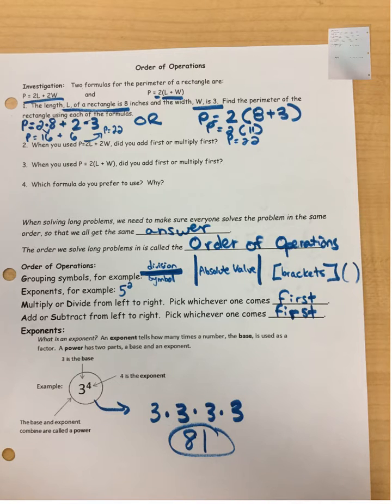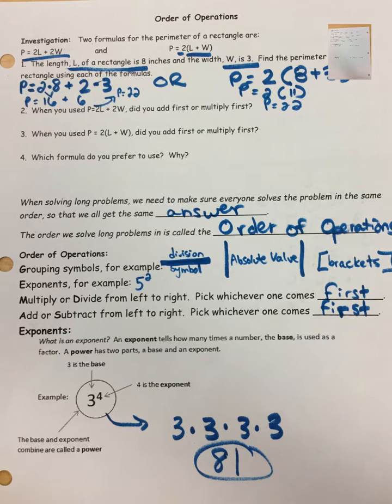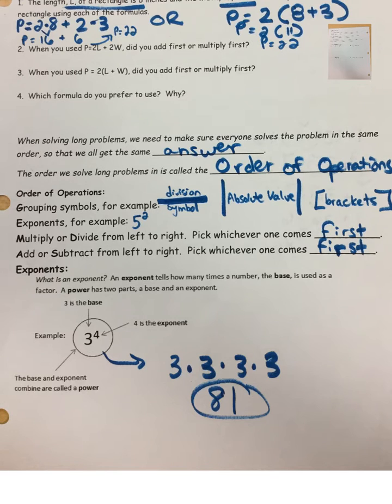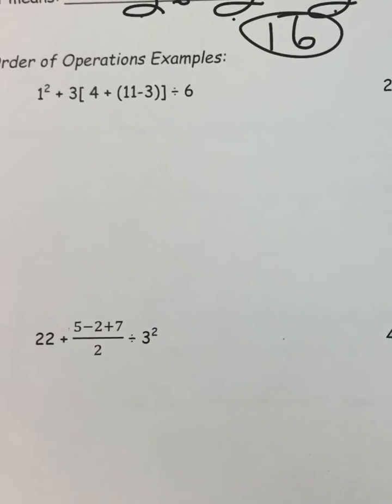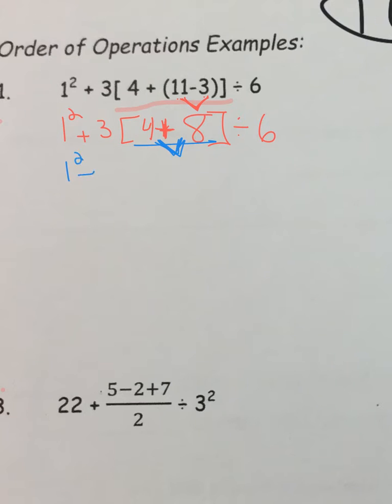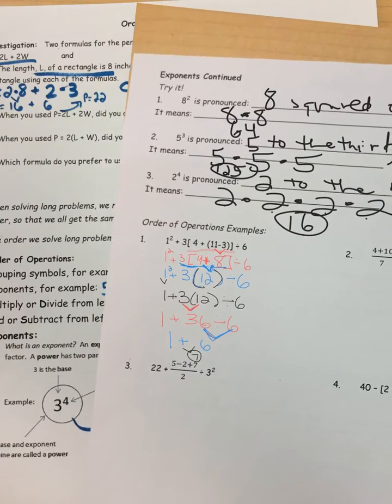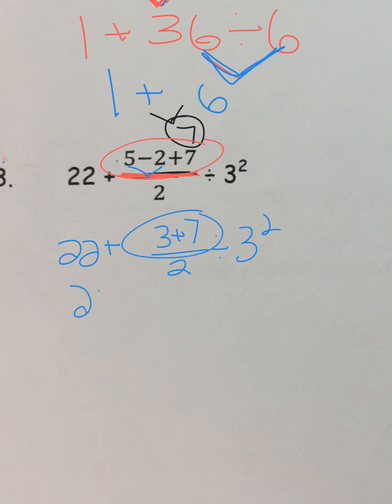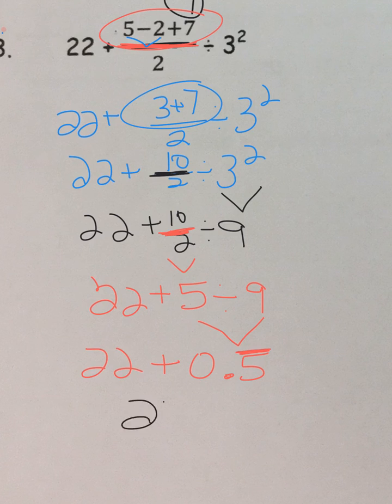Order of Operations